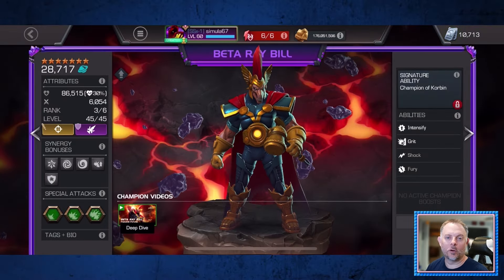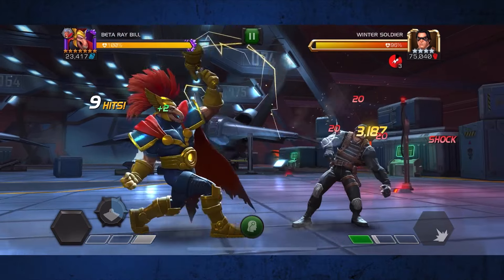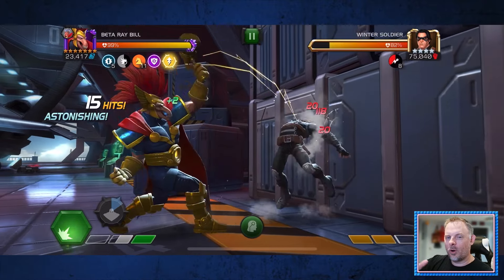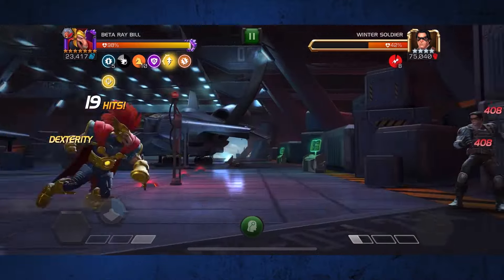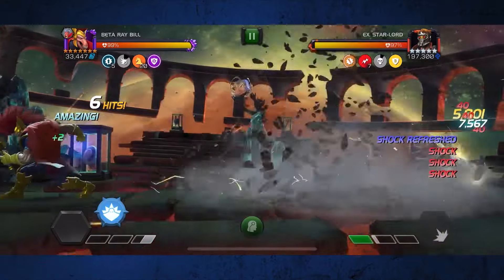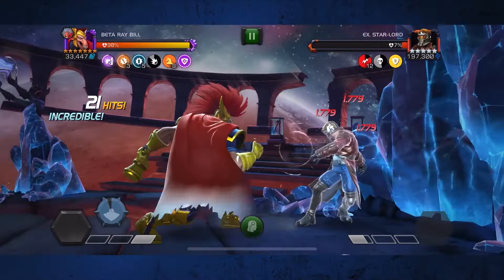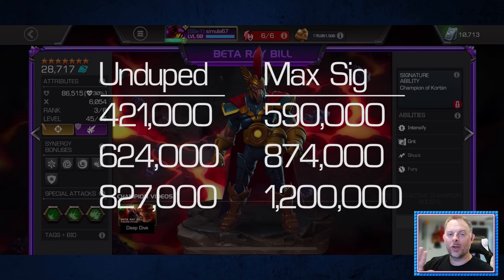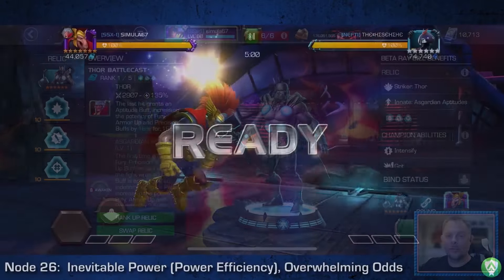How to Use BETA RAY BILL - Best Rotations for Short and Long Fights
In this video, we take a look at how to use one of the most-requested champions in MCOC history, who was just added to the game this month - Beta Ray Bill. I cover damage rotations for short and long fights, the relic you absolutely need to be using with him, and what makes him so spectacular against Future Ant-Man.
00:00 - Intro
00:28 - Does Beta Ray Bill need to be awakened?
01:45 - Damage Rotation and Mechanics Breakdown
05:03 - Sample Short Fight - ROL Winter Soldier (500k HP)
06:07 - Damage Rotation Review - Short Fights
06:57 - Sample Long Fight - Labyrinth Star-Lord (3.8M HP)
10:36 - Burst Potency Comparison - Unduped vs. s200
11:39 - Damage Rotation Review - Long Fights
13:03 - Don't Use Any Relic But THIS ONE
13:42 - Why is Bill so good for Future Ant-Man?
15:04 - Closing

*🎵 THE SWEET, SWEET TUNES YOU HEARD IN THIS VIDEO 🎵*
• Music | Destabilized by PunchDeck